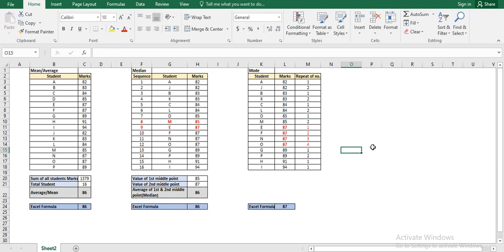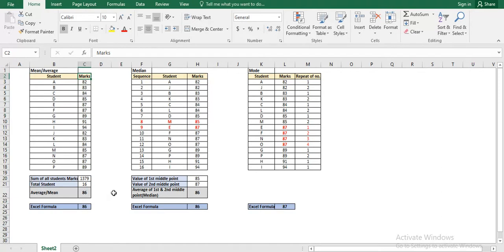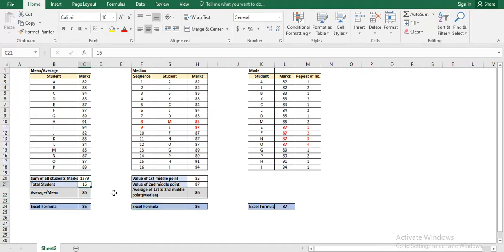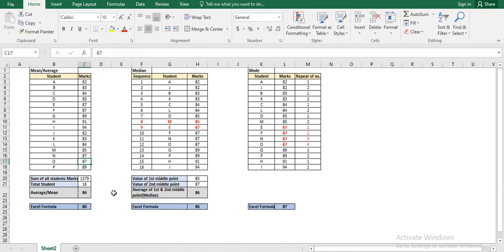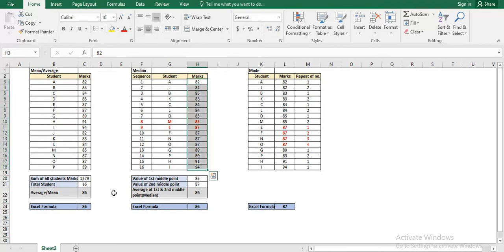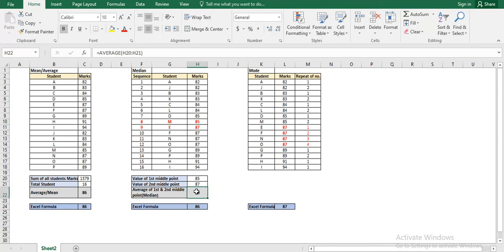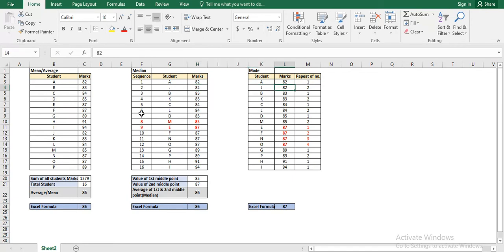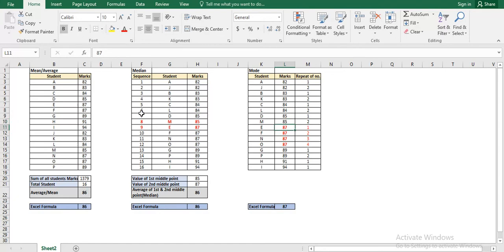Calculate Mean, Median, Mode in Excel | Measurement of Central Tendency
A measure of central tendency is a single value that attempts to describe a set of data by identifying the central position within that set of data. These measures indicate where most values in a distribution fall and are also referred to as the central location of a distribution.

The three most commonly used measures of central tendency are mean, median, and mode. Each of these methods calculates the location of the central point by using a different method. Choosing the best measure of central tendency depends on the data we have.

Let us understand how to measure/calculate these central tendencies and how to determine which one is best for our data.